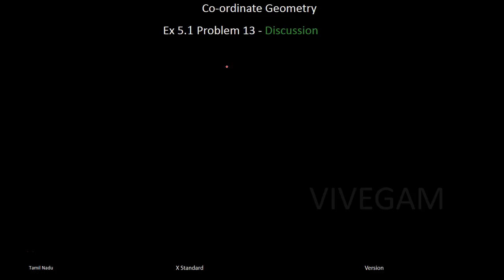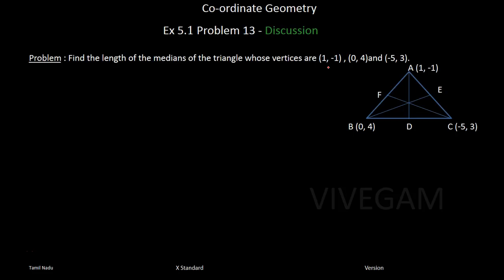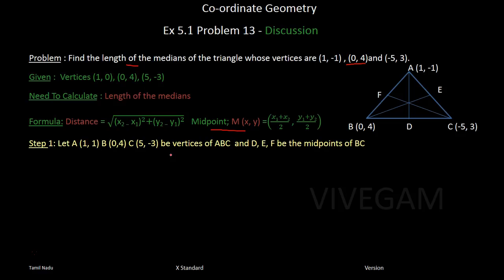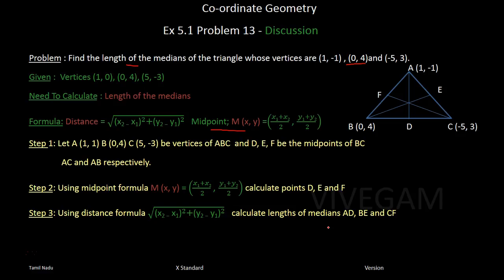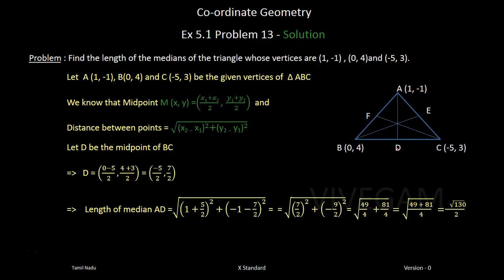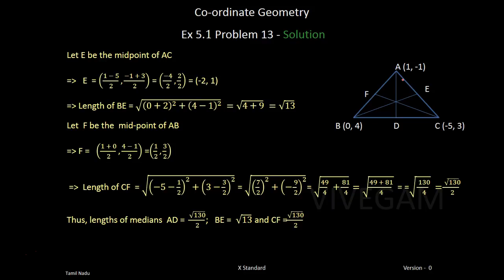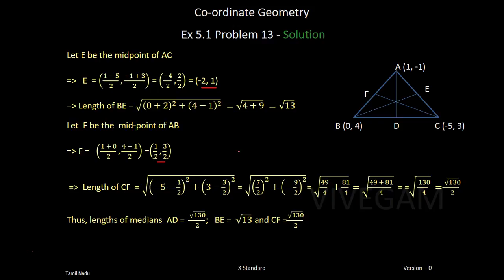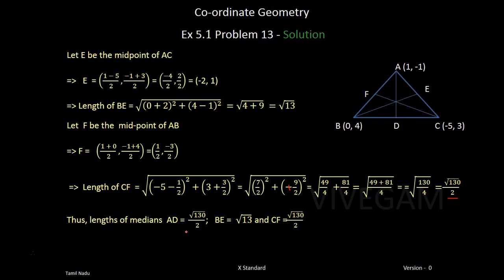5 1 13